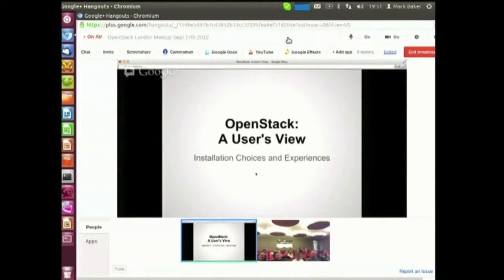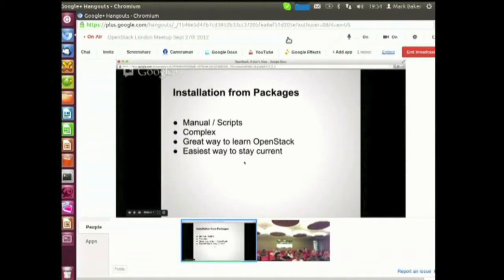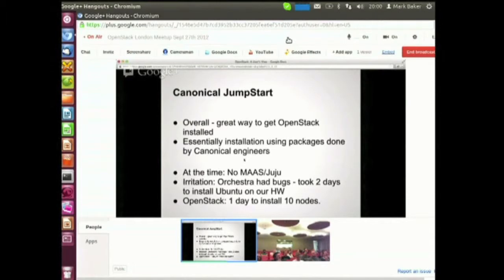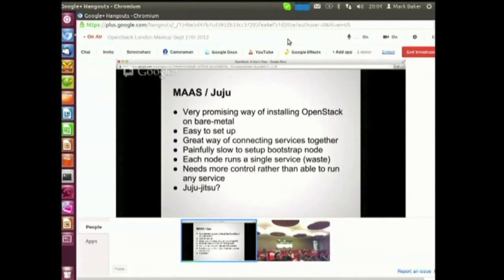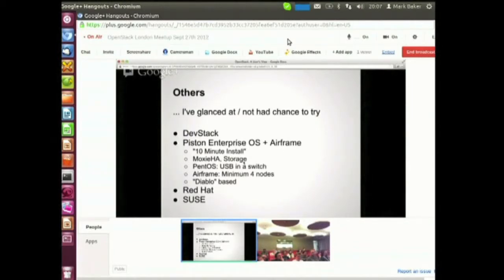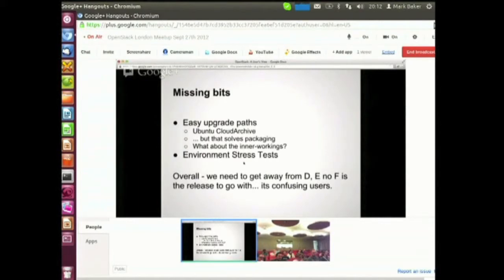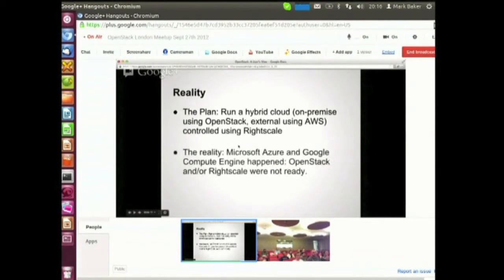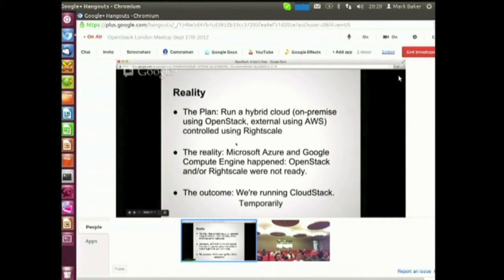OpenStack - A User's Point of View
Kevin Jackson talks about his experiences evaluating different OpenStack distributions. Recorded September 2012